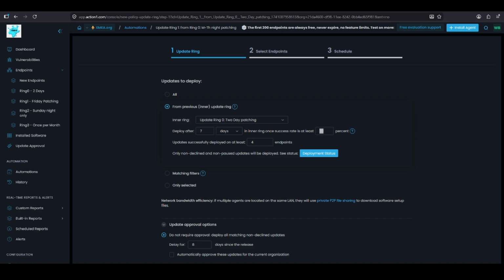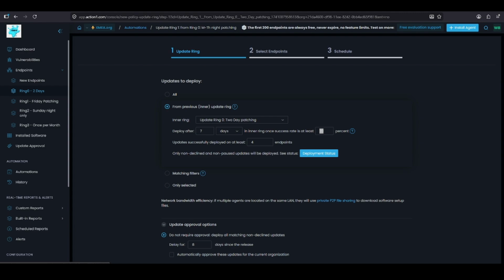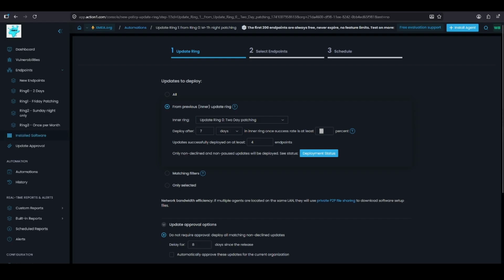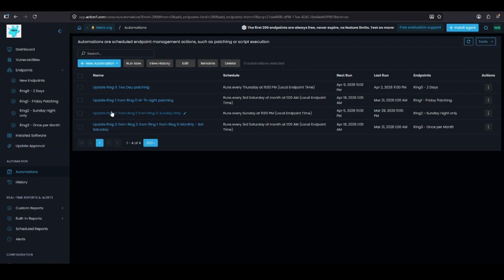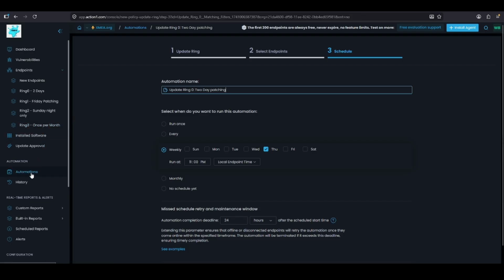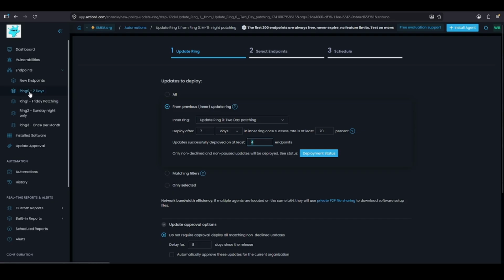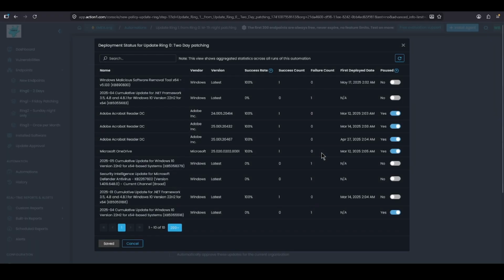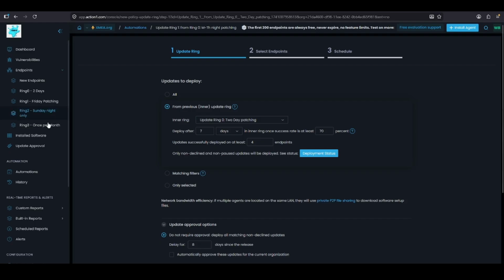Crash Course — How to Enable phased Rollout of Updates with Action1 Update Rings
In this video, we walk through how to use Ring Rollouts in Action1 to safely and efficiently deploy patches and updates across your environment.

Ring-based deployment allows you to roll out updates in stages, starting with a small group of test endpoints before expanding to broader groups. This approach helps reduce risk, catch potential issues early, and ensure a smooth rollout without disrupting your organization.

You’ll see how to configure rollout rings, assign endpoints, and automate patch deployment in a controlled and predictable way using Action1.

What you’ll learn:
• What ring-based rollouts are and why they matter
• How to create and manage deployment rings in Action1
• Best practices for staged patch deployment
• How to minimize risk and avoid widespread issues

By the end of this video, you’ll be able to confidently deploy updates in phases, improving reliability and maintaining stability across your IT environment.